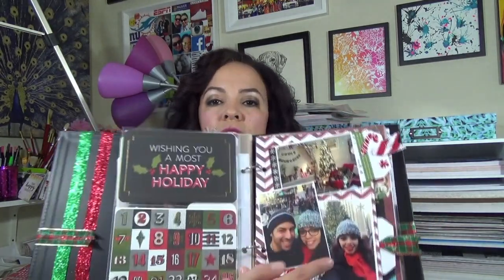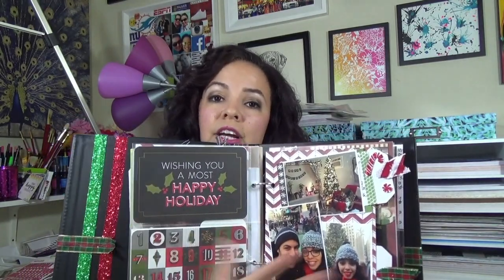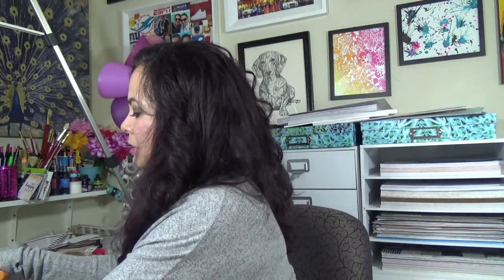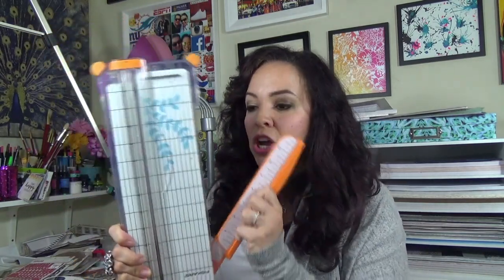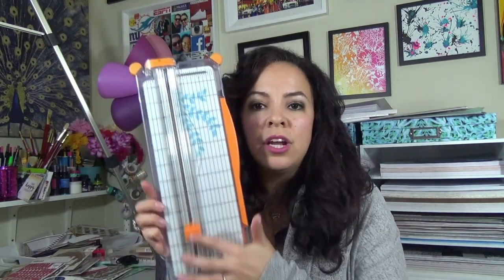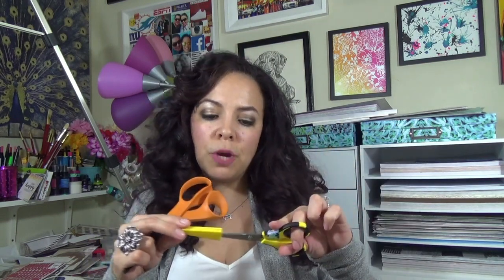Beginner Scrapbooking- Basic Tools & Supplies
Scrapbooking Essentials

My printer: Canon Pixia MG7520

My Minds Eye “My story" kit I showed from the store
Scotch quick dry

Evi